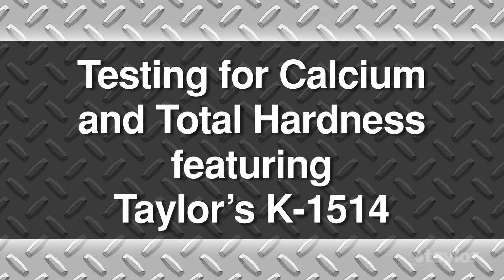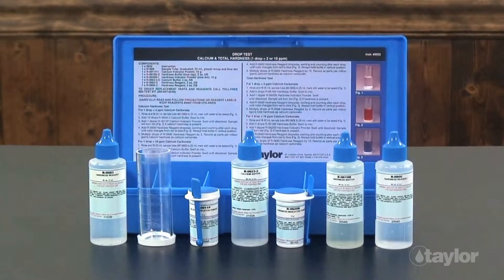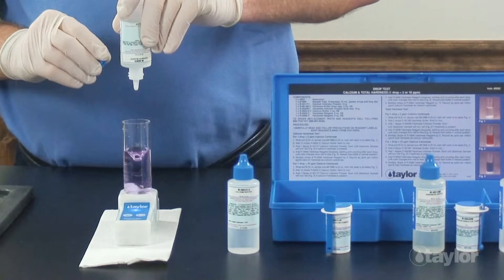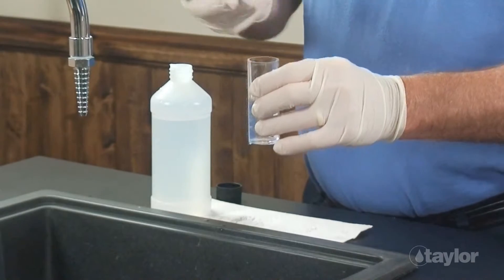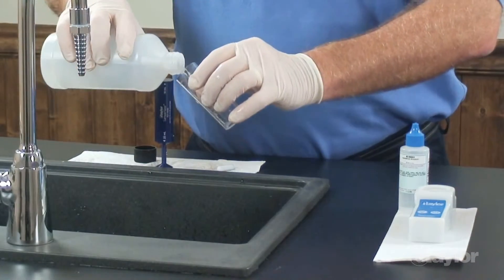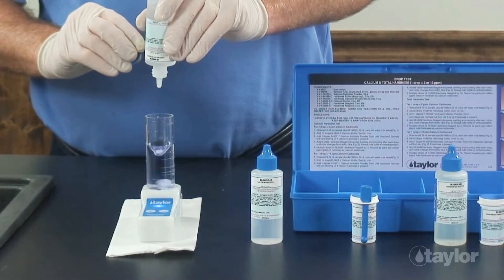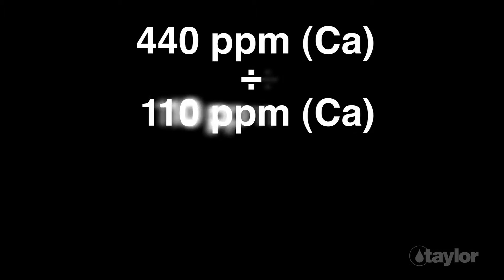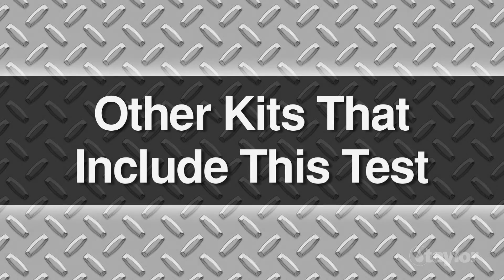Testing for Calcium & Total Hardness Using Taylor’s K-1514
In industrial applications, high levels of hardness can cause scaling, which results in operating inefficiency and can lead to premature equipment failure. Taylor manufactures several test kits for monitoring hardness. This video demonstrates how to perform the drop test employed in Taylor’s K-1514 to determine calcium and total hardness levels.